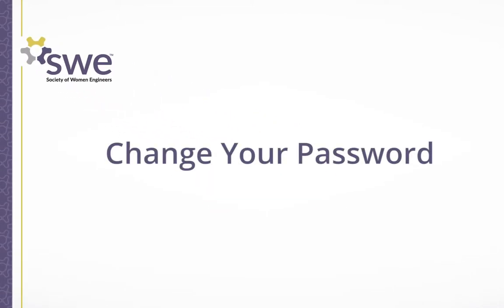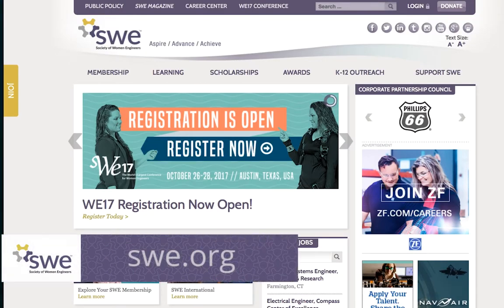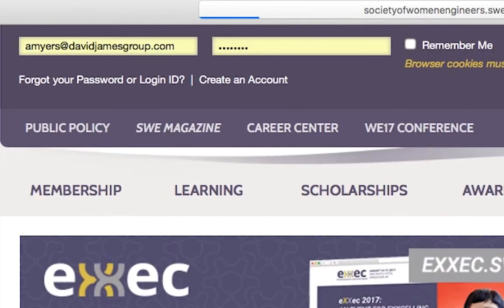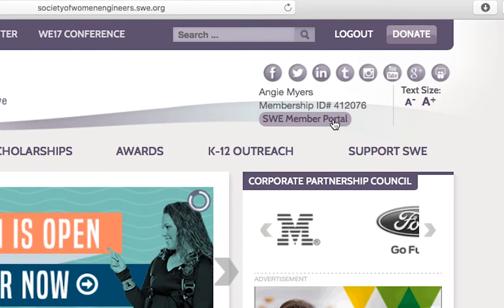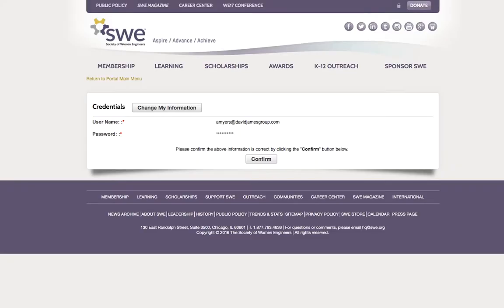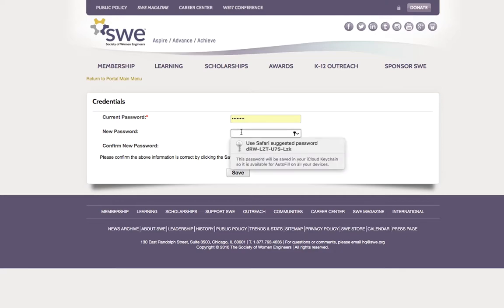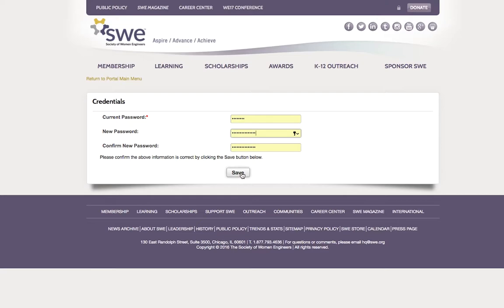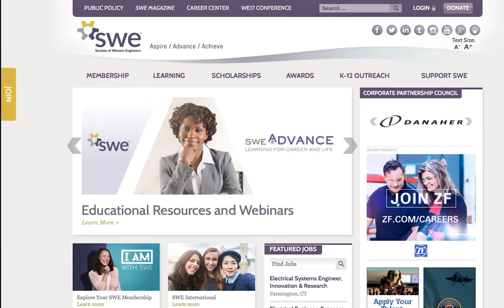Change Your SWE Account Password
Use this video tutorial to change your SWE account password via the online Member Portal on swe.org.